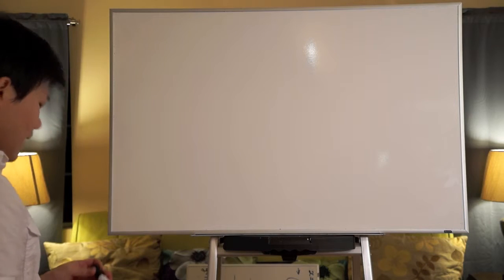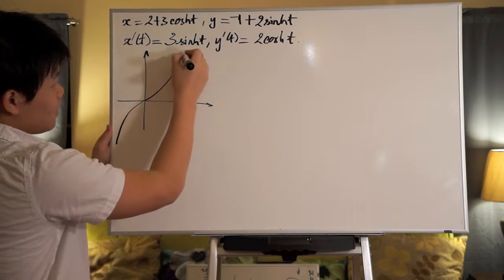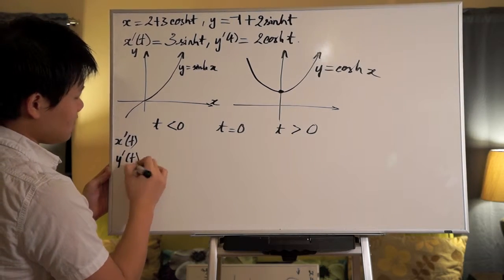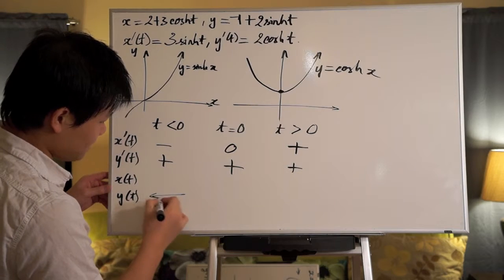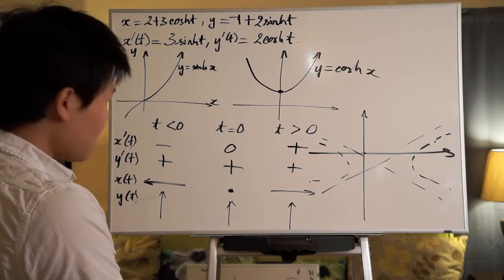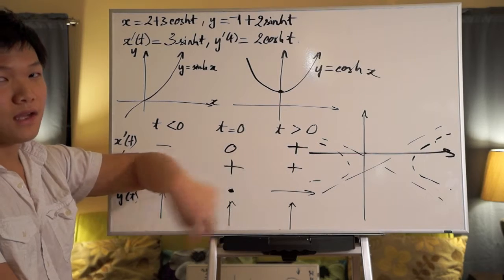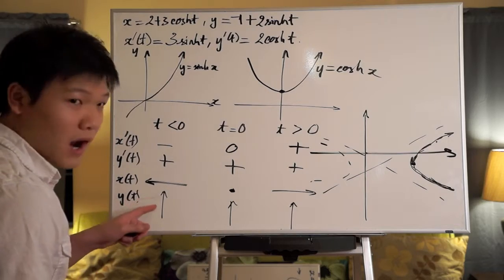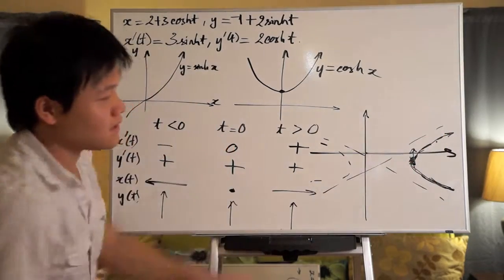Determine Parametrized Curve Trajectory Part 2